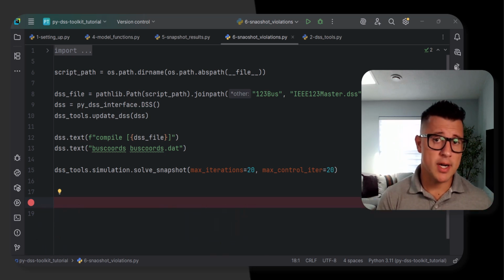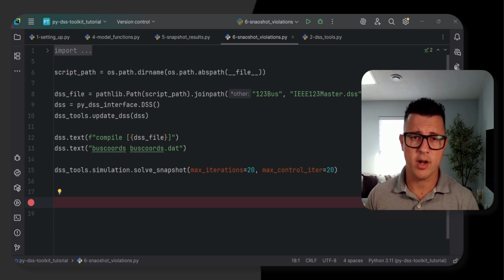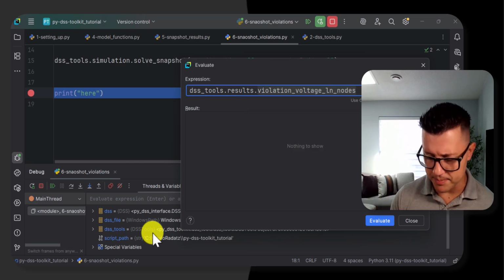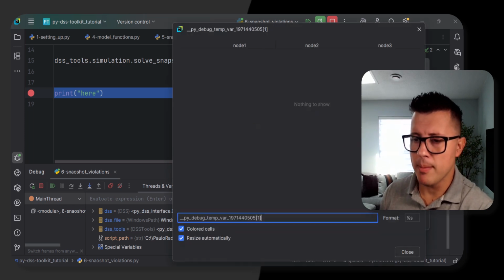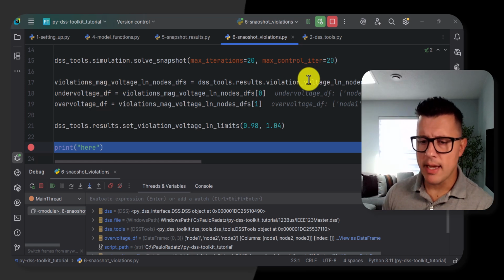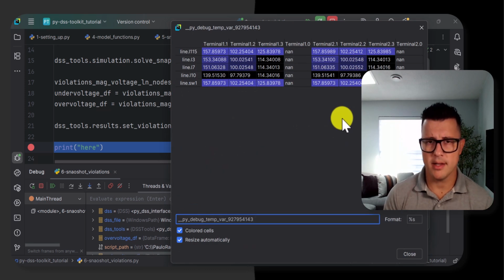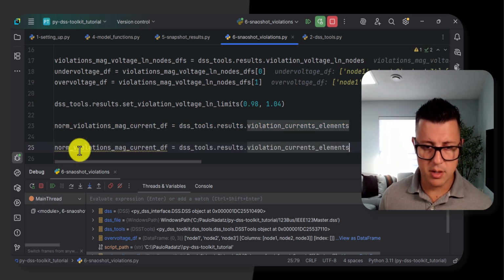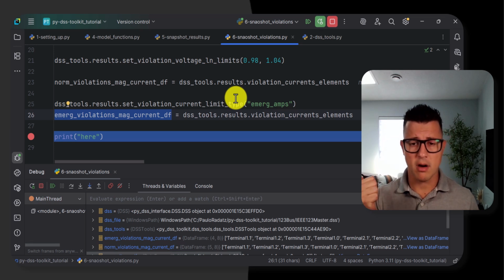7 - py-dss-toolkit | Violation Checks: Over-/Under-Voltage & Thermal Limits